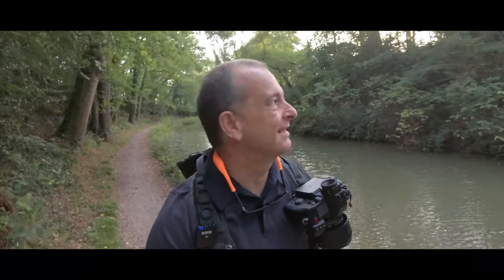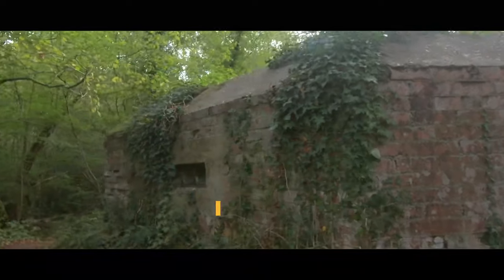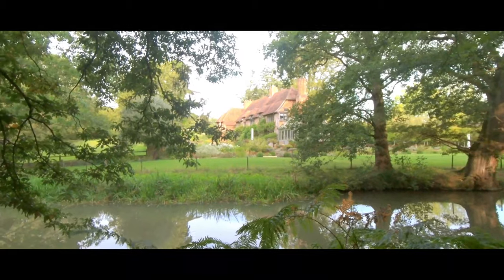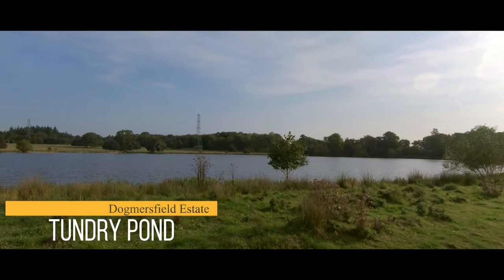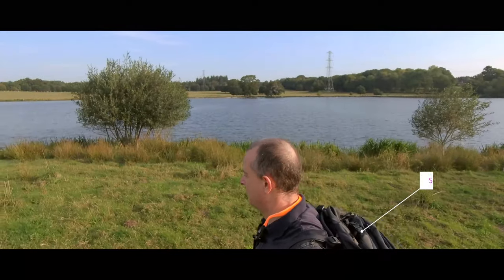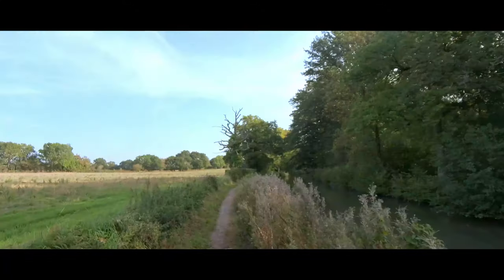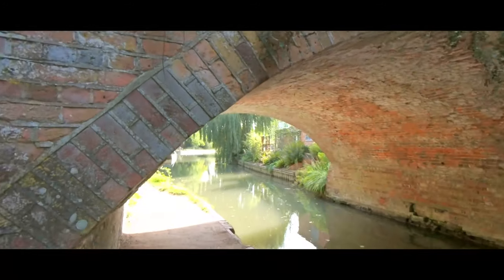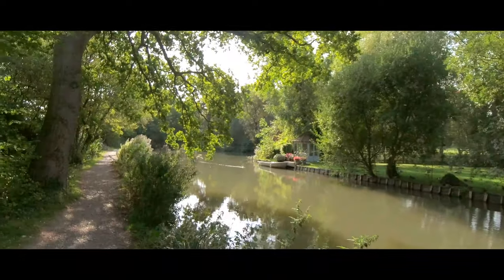Basingstoke Canal Walk - With Gear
One of my walks along the Basingstoke Canal armed with a Shimoda Action X50 backpack full of tech (that never comes out), together with the Panasonic S1H, a Sigma DG DN 85mm lens, an Insta360 One R action camera, and, a RODE Wireless GO.

rated for just over 6 miles although I covered 7 miles. I also use AllTrails which has a good selection of walks accompanied with Waypoints and descriptions.

The first 7 seconds are shot with the Panasonic S1H, the rest with the Insta360 One R. Both cameras were set to V-Log/Log. It was edited with Adobe Premiere Pro applying technical LUTs, no creative LUTs.

My first video, so welcome any comments/feedback on any aspect. Had planned something grander..

Kit

Shimoda Action X50 backpack
Shimoda 4 Panel Wrap
Shimoda Core Unit Large DSLR V2
Panasonic S1H
Sigma 20mm Art L Mount
Sigma 50mm Art L Mount
Sigma 85mm Art L Mount
Insta360 One R with 4k Mod
Insta360 Selfie Stick
Smallrig Insta360 One R cage
Rode Wireless Go (TX/RX) + Rode Lavalier
DJI Mavic Pro 2
DJI Crystal Sky 7" monitor
DJI ND Filter Kit
SIRUI 3T-35 Table Top/Handheld Video Tripod with Ball Head
Peak Design Plate, Mount
Peak Design Cuff Camera Wrist Strap
Batteries, lots of them !